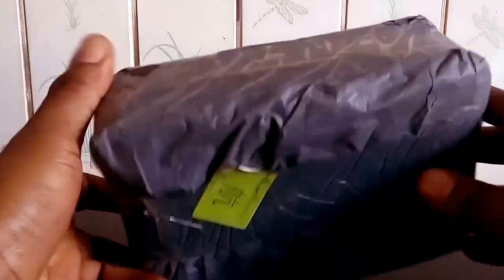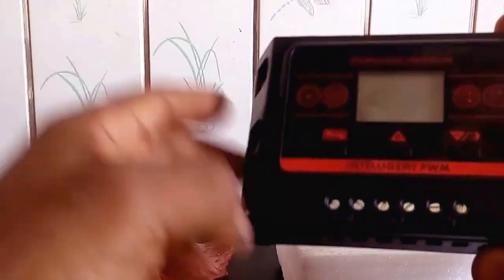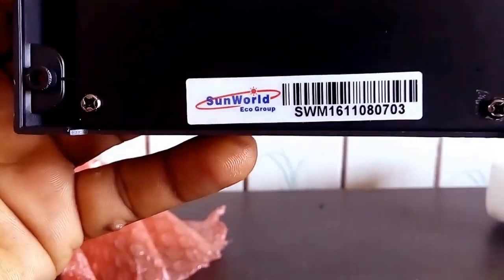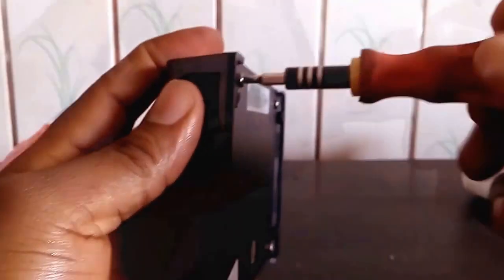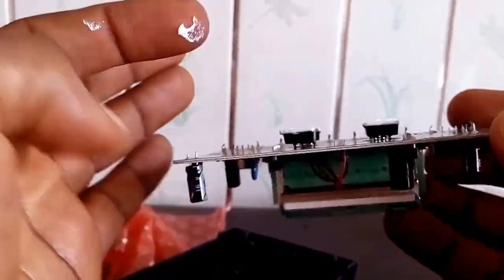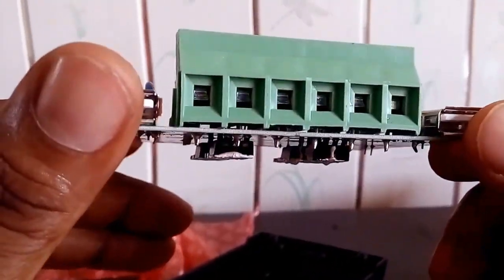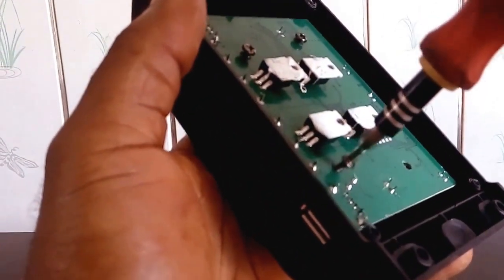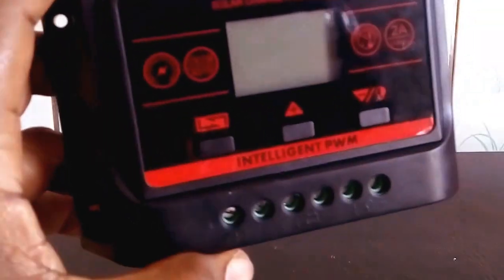UNBOXING of Sunworld 12/24V PWM Solar Charge Controller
In this video, am doing the unboxing of this new 30A solar charge controller from Sunworld and solar panel battery charge regulator.

It is a 12V 24V auto voltage selct, meaning it can work on a 12 and 24 volt battery bank system, it has LCD Backlight desigend for night use, it also comes with 2x 5V USB ports for charging your android phones, tablets, USB fan and anu other device that uses 5 volts.

It is a cheap PWM charge controller, I wll be installing it in another video to see how is going to perfom

It allows 460 Watt of power from the solar panel if you are on 12 volts system while 900 watt is possible if you are on a 24 volts battery system, this is hug indeed.